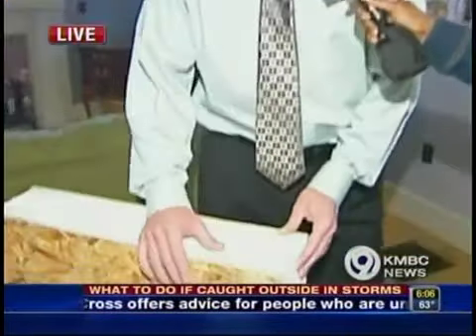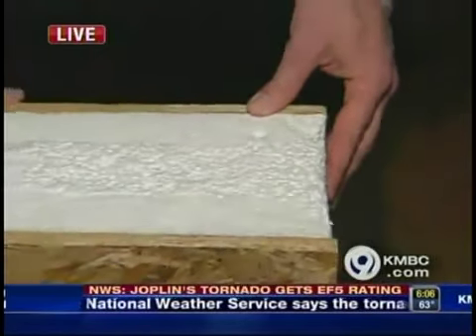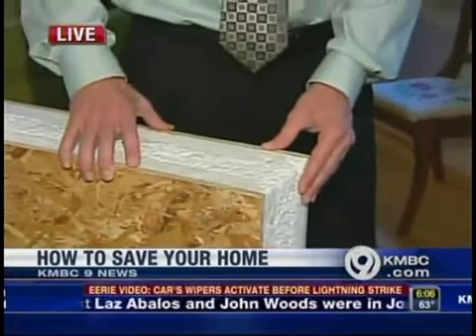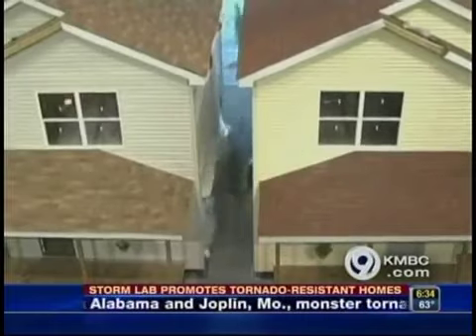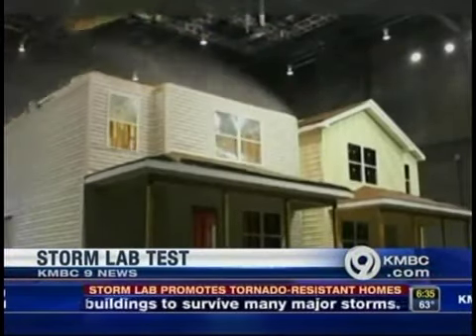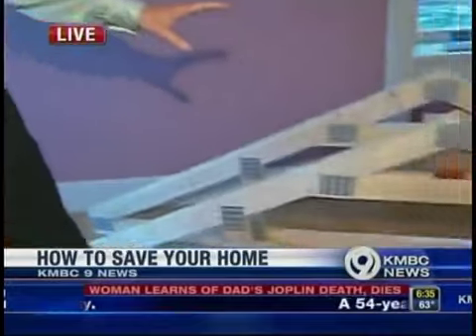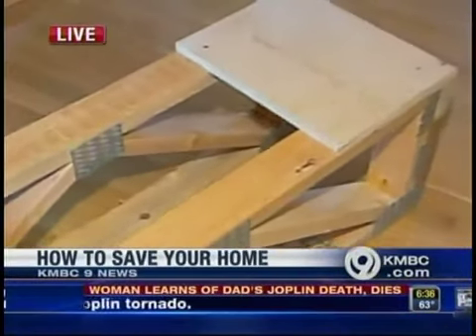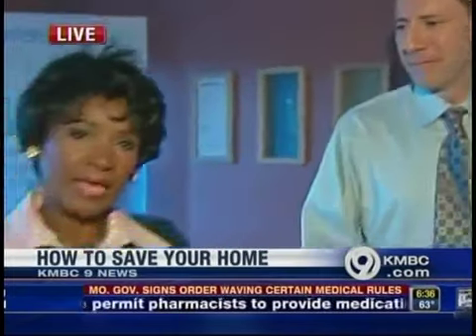Surviving the Storm - How to Save Your Home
How to Build Tornado-Resistant Homes

Homoly Construction owner Andrew Homoly is interviewed by KMBC Channel 9 news on May 25, 2011 by Brenda Washington on how to make sure your home survives a tornado/storm.

When building a new home, Andrew Homoly suggests that building strong walls is key to strengthening your homes survival rate when a big storm hits.

Build strong walls with Structural Insulated Panels (SIPs), formed by laminating two sheets of OSB or plywood around a foam core; these panels form the exterior walls of your home, are very strong, and can withstand winds up to 150 miles per hour.

SIPs differ from traditional wall construction. Traditionally, walls are made with a stud cavity, of one layer of OSB (plywood) on outside and sheetrock on the inside, filled with some type of foam or batt insulation.

The SIPs provide two layers of plywood (OSB) on both sides of the wall, providing much more strength in the sheer direction. And its laminated to the foam insulation providing even more strength.

Andrew Homoly further suggests installing stronger floor and roof trusses with advanced bracing throughout the home and into the foundation so that the floor and roof structures function as one unit. Building in such a way can make your structure resist up to 150 mile per hour winds.

A home in Platte City, built by Homoly Construction, with just this floor and roof truss assembly was tested under real-life storm conditions when the home withstood a tornado in 2004, with the family safely tucked away in the home's basement.

With regards to SAFE ROOMS, Andrew Homoly describes safe rooms as having reinforced concrete walls and cailings, and a steel entry door. These rooms are rated to withstand wind speeds up to 250 miles per hour. Typically safe rooms are located in basements or lower levels of homes.